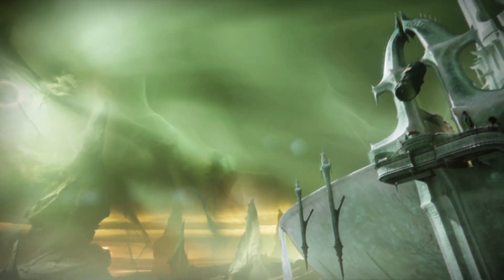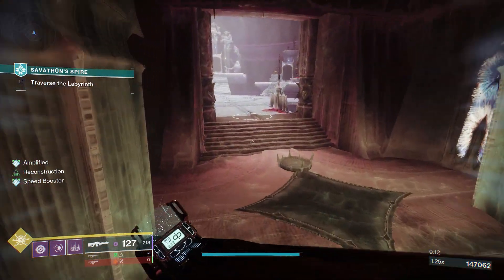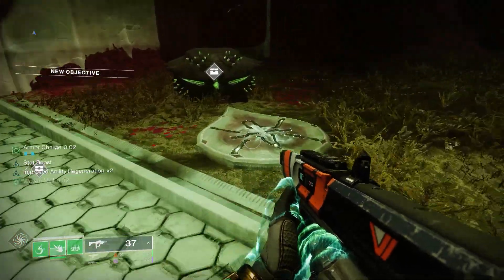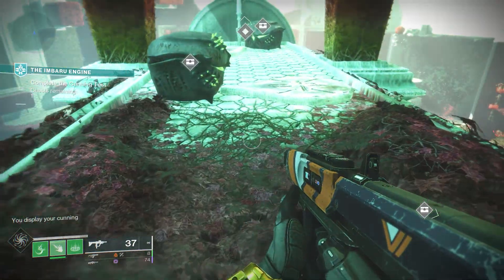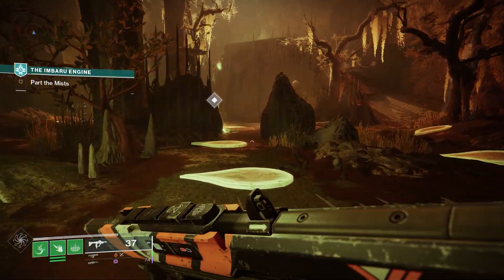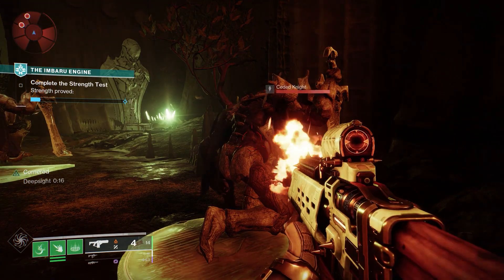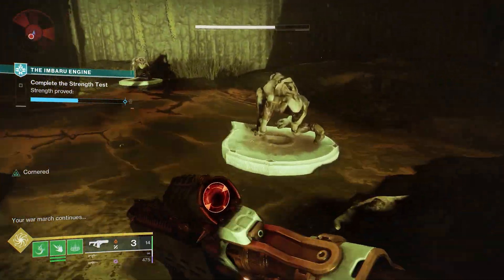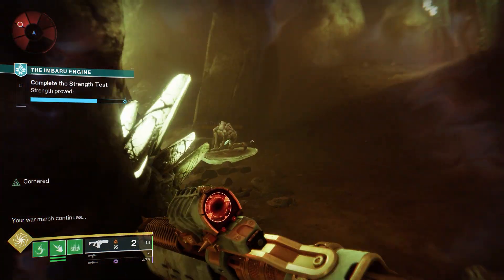Mother Morph & Knight Morph Secret Triumphs - Destiny 2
Today's video shows off how to get the 2 secret triumphs associated with the Imbaru Engine for Destiny 2 Season 22, Season of the Witch. This does require one additional card from Savathun's Spire that was not covered in my last video as they snuck one more in. I didn't realize I am a week late on this one, didn't play too much in week 6, so sorry for the delay.

For any and all things Destiny, I recommend joining the Discord. We are always happy to discuss Destiny as well as help people through content.

Let me know if there is something you would like me to explore!